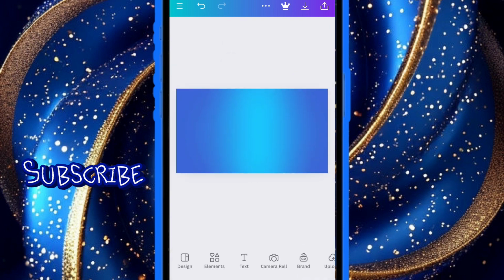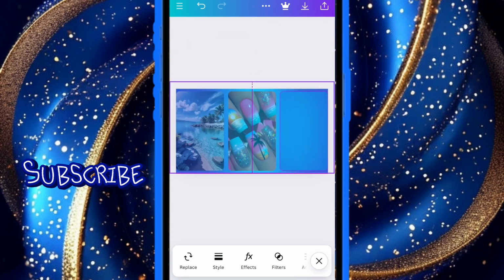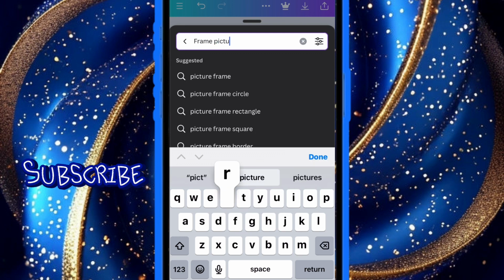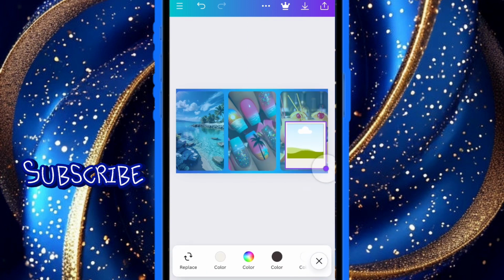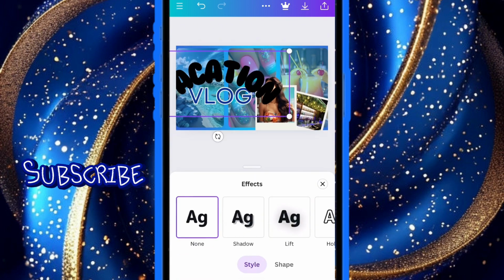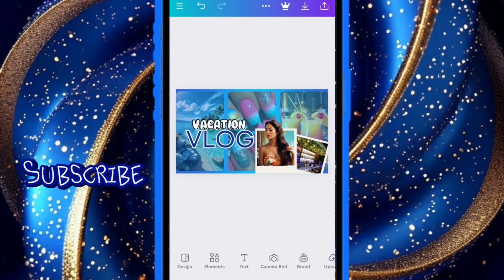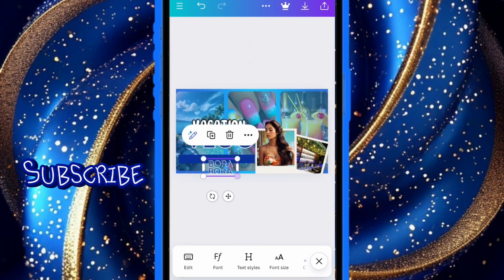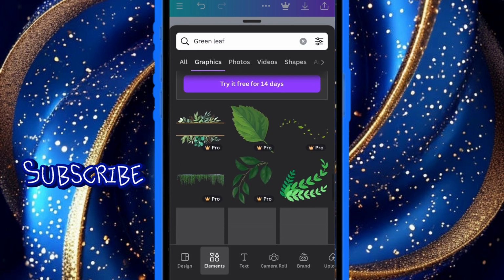How to make a POP-UP bomb 🔥 THUMBNAIL like this | KEEP watching 👉📸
Outro: METY- Pretty(Sped Up)

Apps I used in this video
Canva
Capcut
Screen recording to record ⏺️
Pinterest for photos

In this video i dont own the backgrounds music

let’s be mutuals! 📲
Also please comment because your girl love feedback & you never know when I'm going to quote you .
Be sure to ask Questions to get to know me
For A Q&A Video